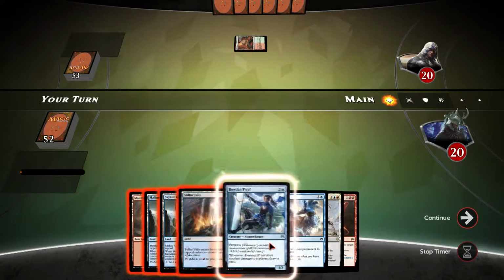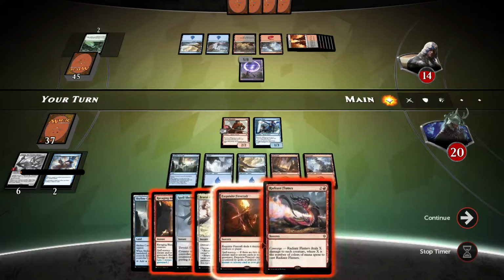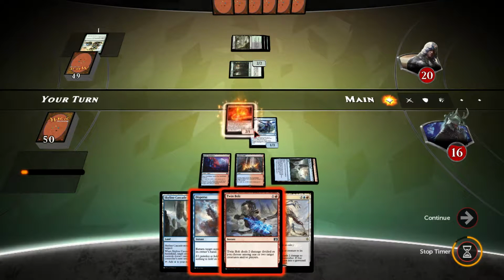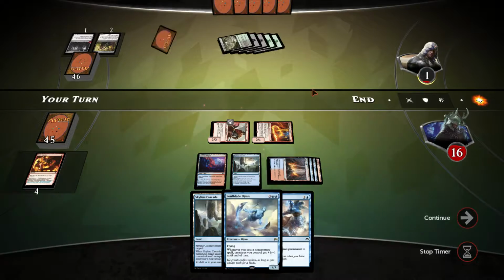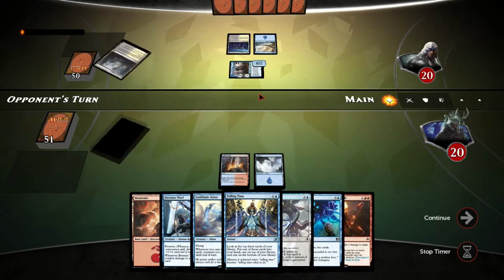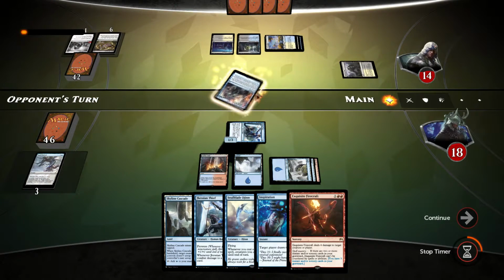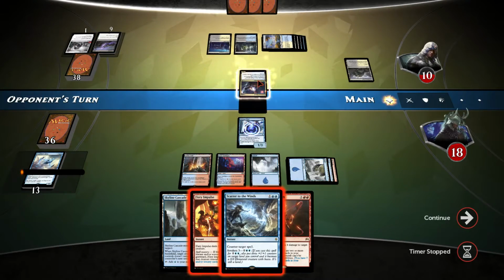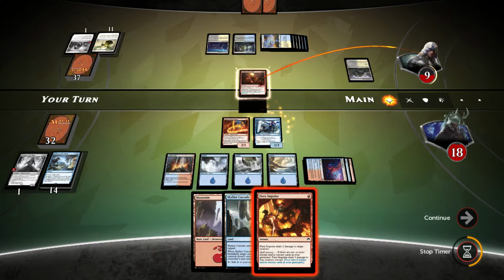Let's Play Magic Duels - U/R Control Deck - Gameplay #2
Time for some more Magic Duels gameplay!!  On today’s episode I get out paced by a ramp deck and become the beat down in a control vs control match up.